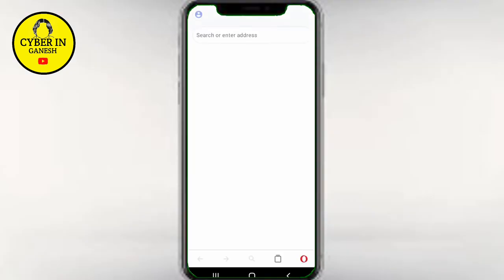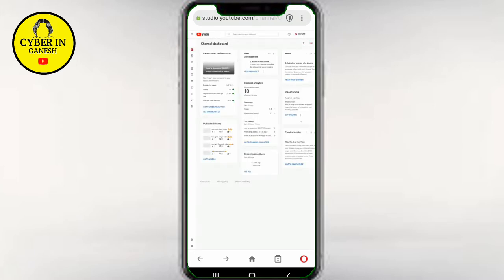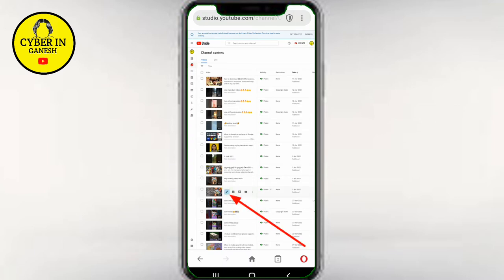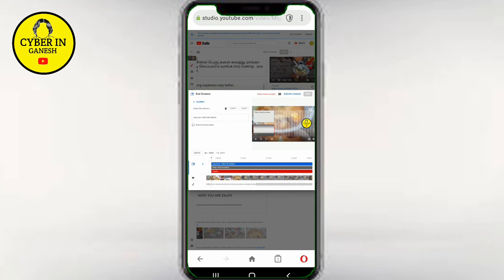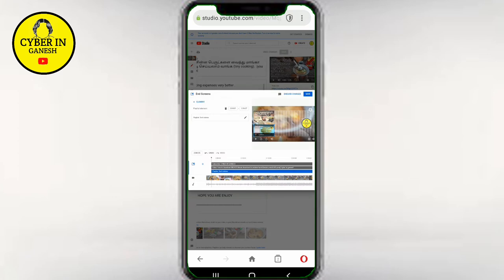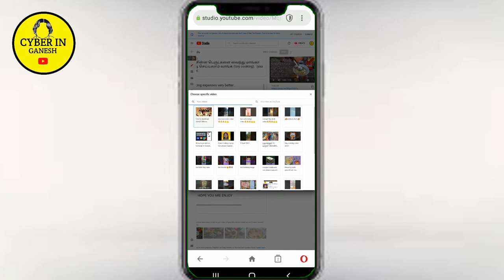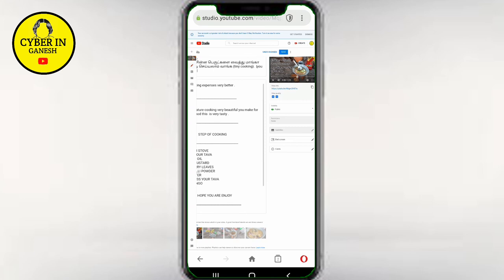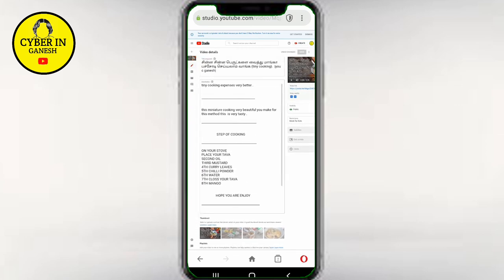How to add youtube end screen and i card in tamil [cyber in ganesh]